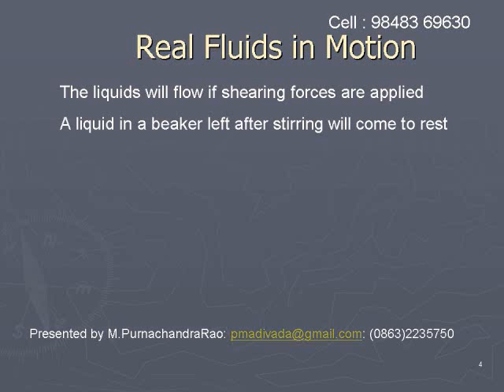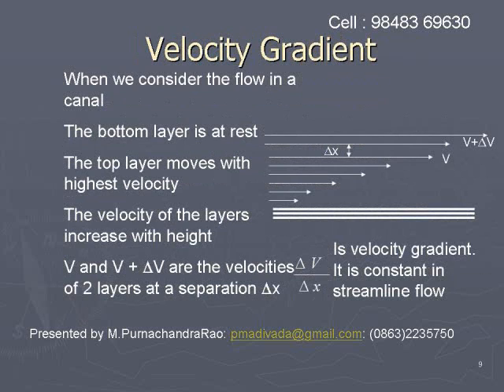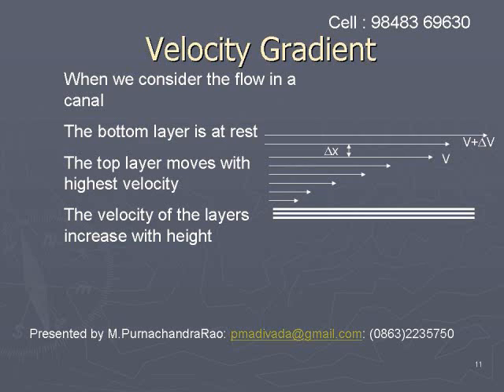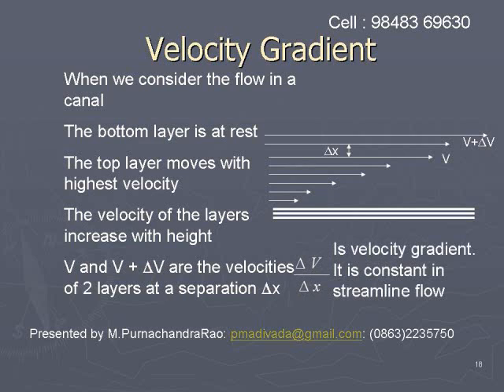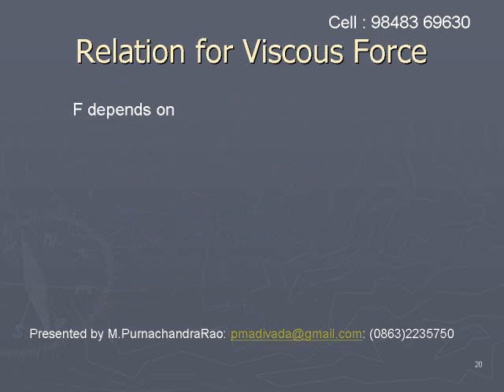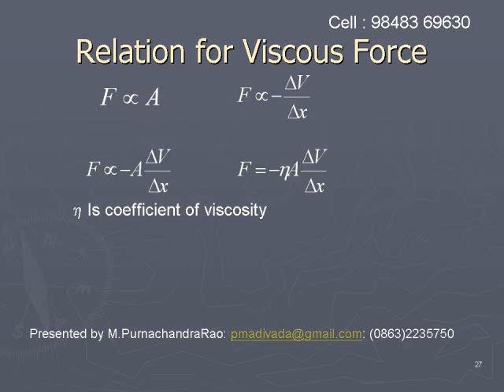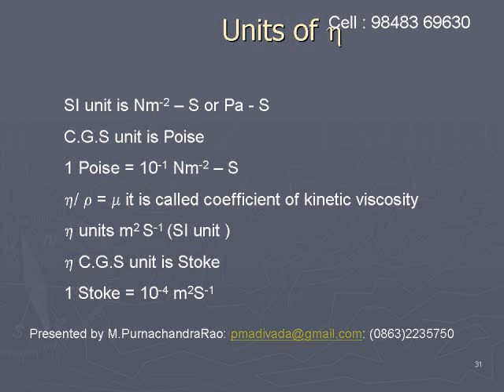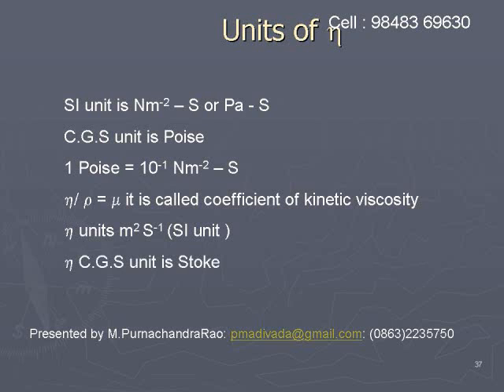17 05 coefficient of viscoscity